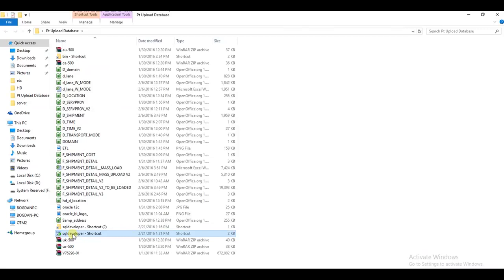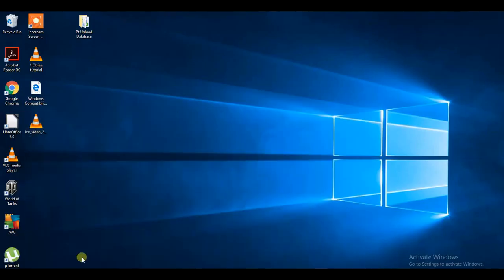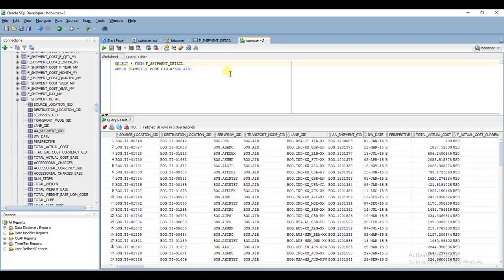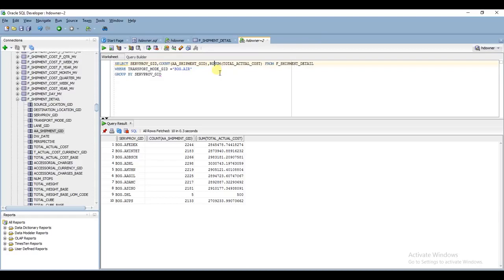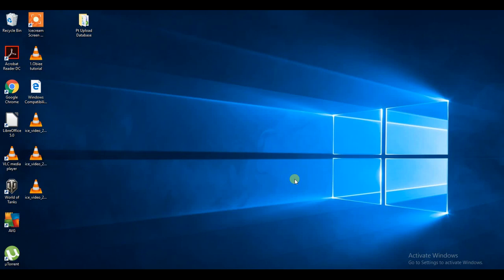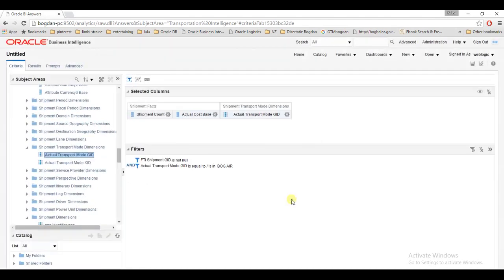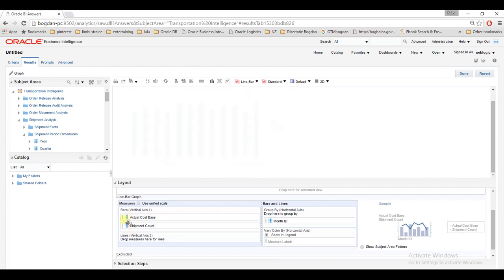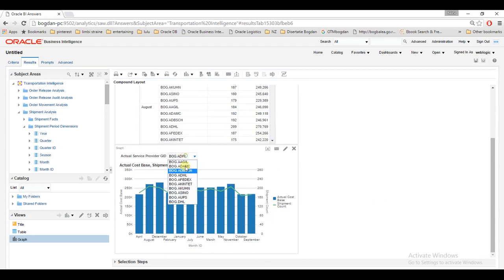2 OBIEE 12c Tutorial Sample Analysis